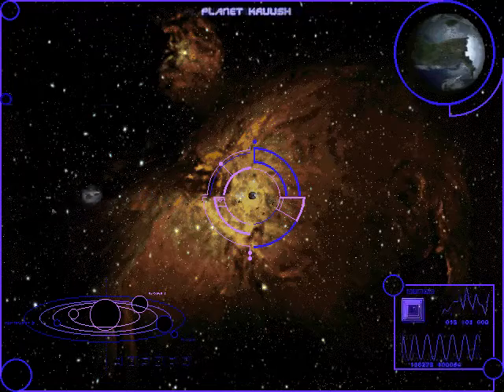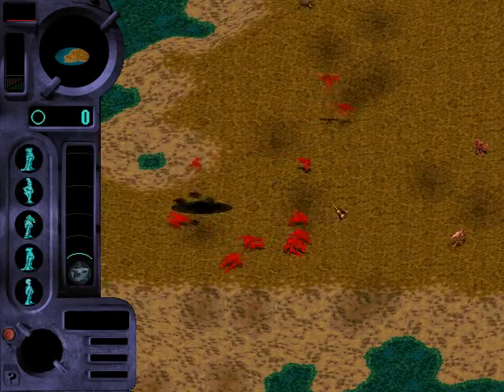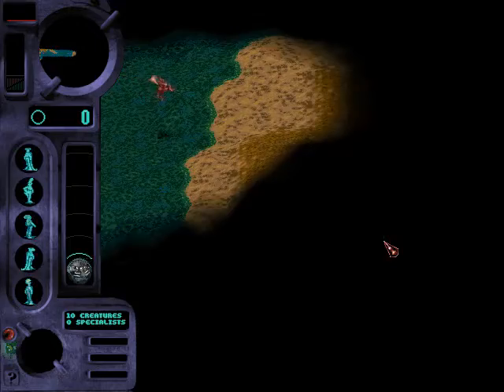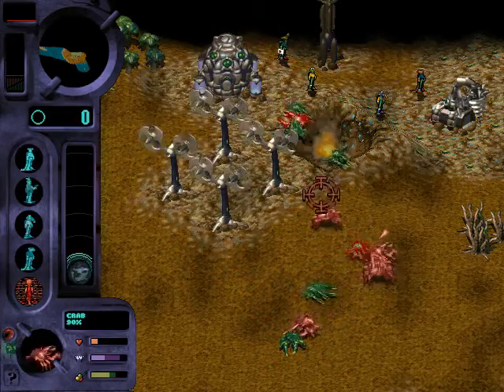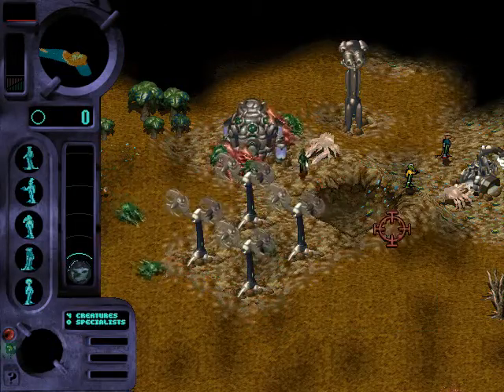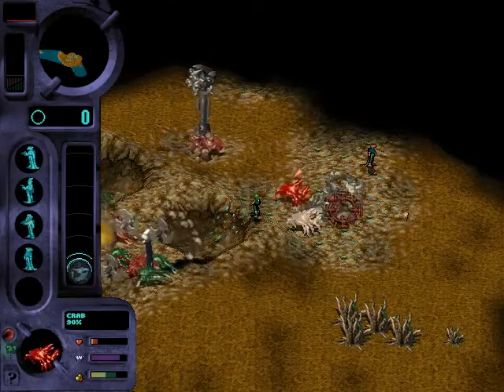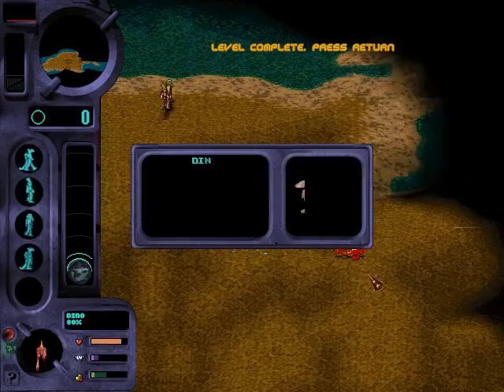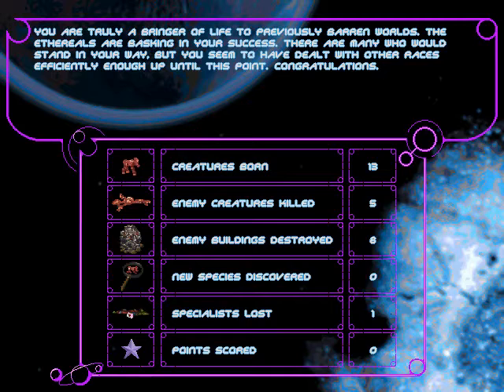Genewars Playthrough: Mission 16: Kruush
Time to get back into some Genewars action! Mission 16 is a non-production mission in which we have to take out an enemy base using only Rangers and some starting creatures.

Note that during this playthrough, I'll be limiting myself to 5 plants in order to keep things a bit more of a challenge: Terrinium Bulb, Arrid Bloom, Pelid Snowdrop, Zarnian Fungus and the Venular Spiral. I will be using the damage to upgrade exploit as the game is too difficult without it due to creature AI being clunky.